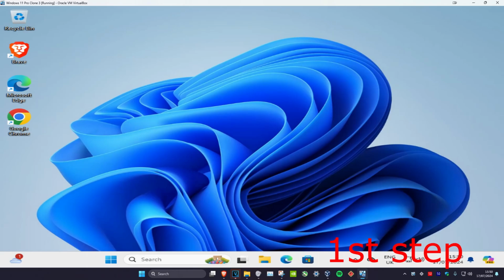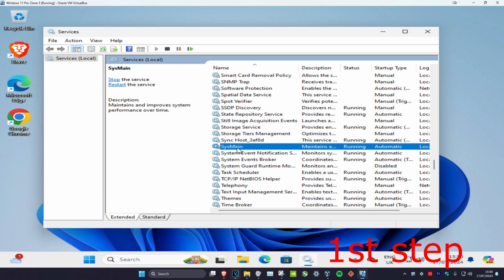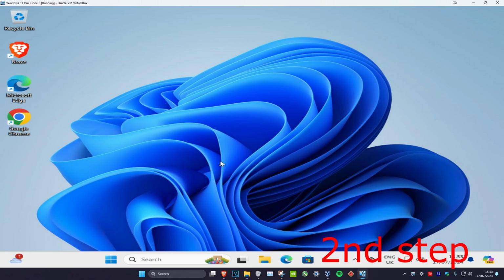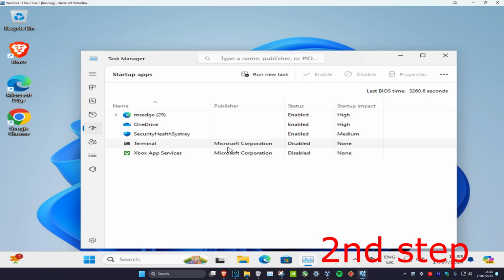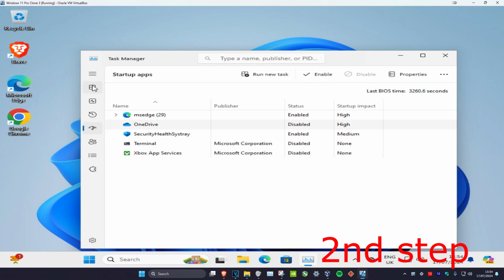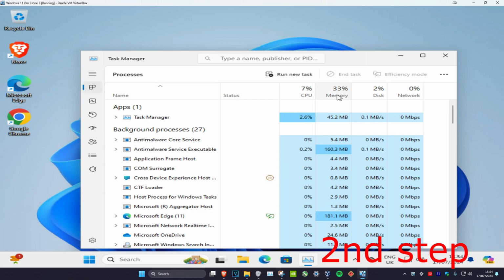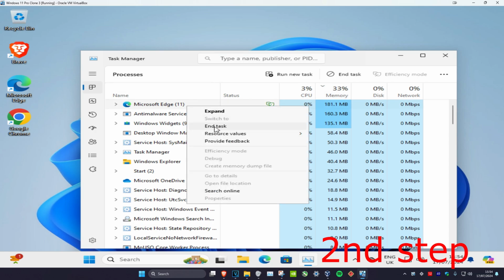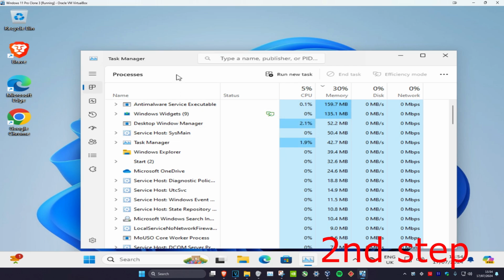How To Fix High RAM Memory Usage In Windows 11